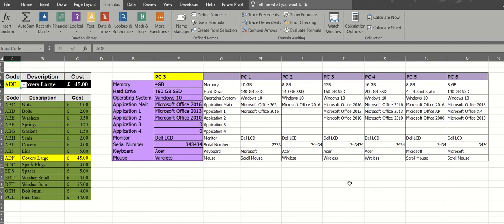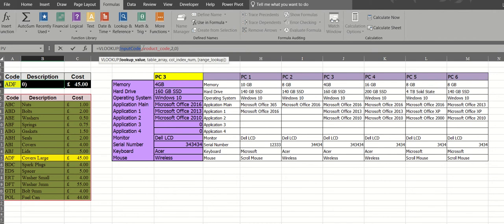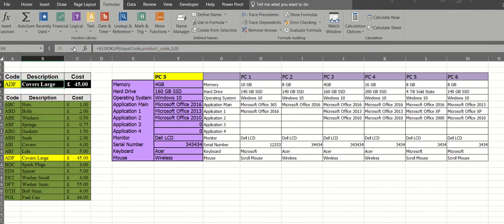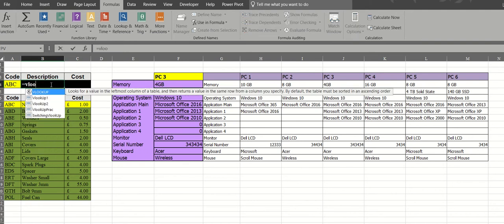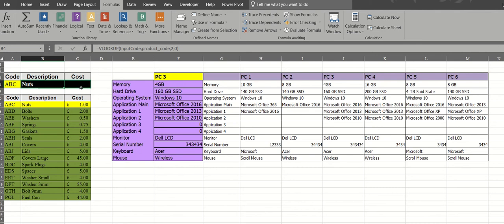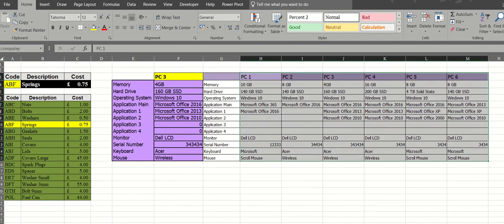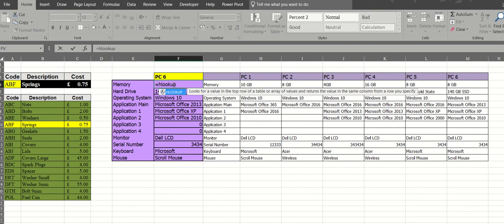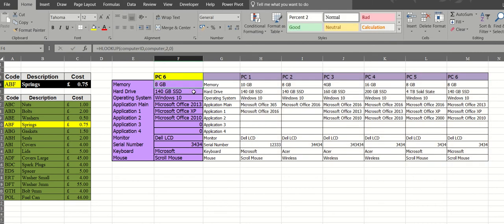Vlookup and Hlookup functions in Microsoft Excel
This Excel tutorial explains how to create a Vlookup function and the difference between a Vlookup function and a Hlookup function.  The Excel video also uses names and named ranges with conditional formatting.